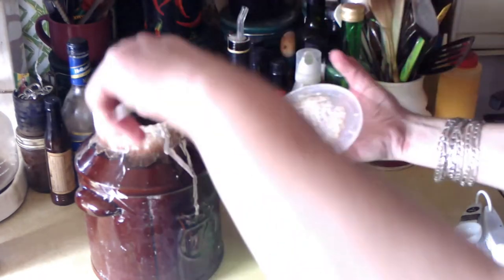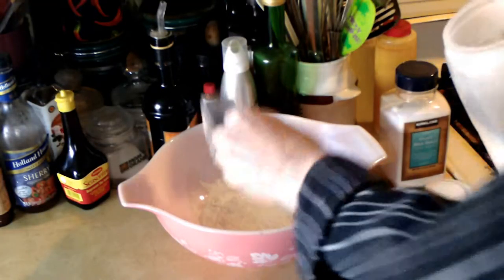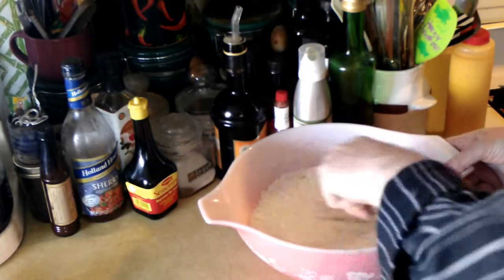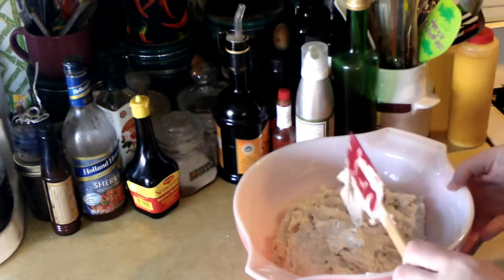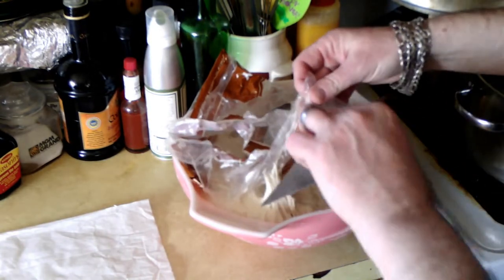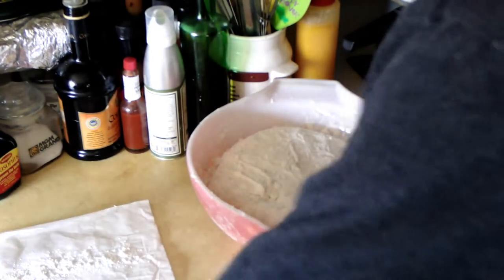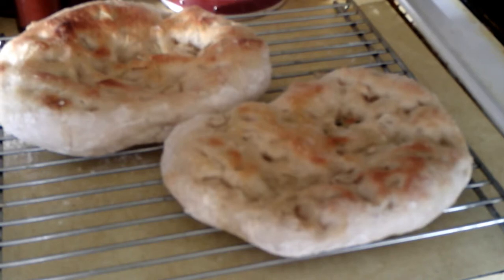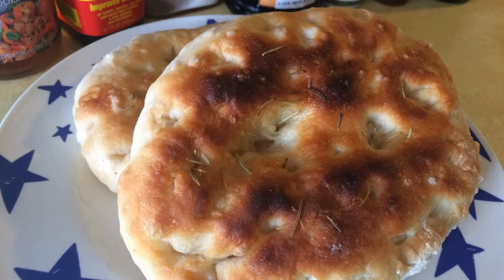Sourdough Pizzas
Some wonderful Sourdough Pizza Roman style. These are so good you'll want to make them all the time.